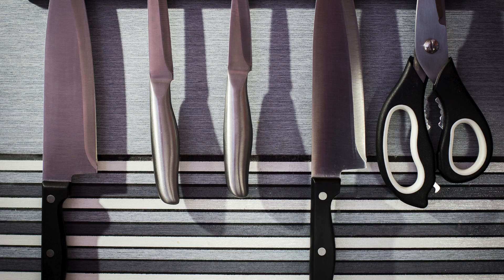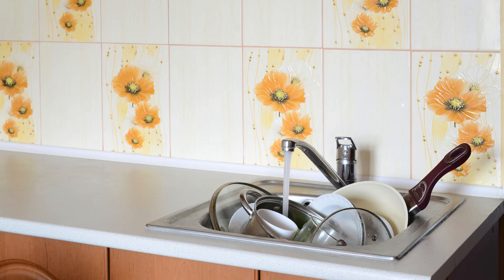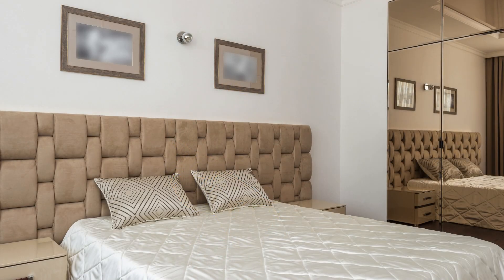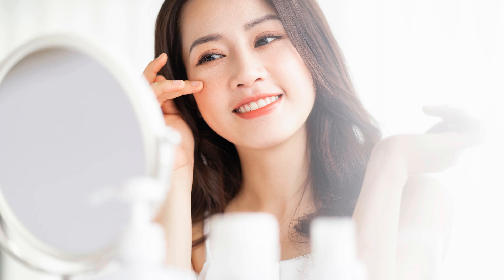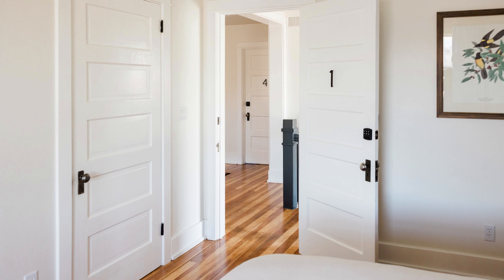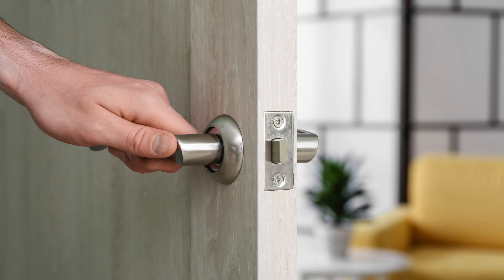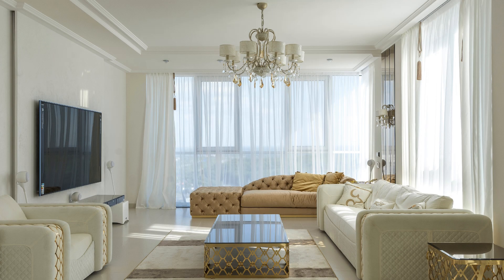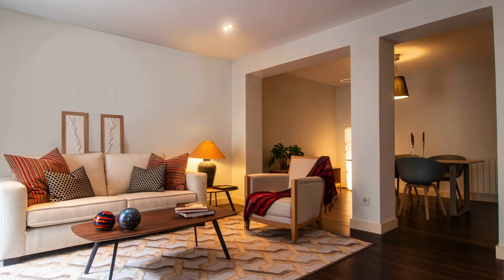Feng shui cures for common home issues, fixes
Stop the Chi Stagnation: Feng Shui Fixes for Everyday Home Hiccups.Is your kitchen a chaotic clash of elements? Does your bedroom drain your energy instead of replenishing it? FToday, we'll dive into practical and easy feng shui cures for those niggling home issues that disrupt your chi flow.

Kitchen Woes:

* Clash of the Titans: Stove facing sink? This fire-water combo can feel like a simmering battle. Place a potted plant or a bowl of vibrant fruit between them to soften the clash and nourish with wood energy.
* Sharpe & Edgy: Knives displayed on counters? While convenient, exposed blades radiate aggressive energy. Tuck them away in a wooden block or drawer, and opt for rounded utensils for a gentler vibe.
* Dirty Dishes Domino Effect: Unwashed dishes in the sink? Stagnant water symbolizes blocked prosperity. Wash daily or cover them with a decorative lid to keep the chi flowing freely.

Bedroom Blues:

* Mirror, Mirror on the Wall: Mirrors reflecting your bed can disrupt sleep. Cover them with curtains at night, or reposition the bed so you don't face them directly. Opt for smaller, round mirrors to bring gentler yin energy.
* Electronics Under the Covers: TVs and laptops in the bedroom emit stimulating yang energy. Banish them altogether, or at least stash them away in closed cabinets before bedtime.
* Clutter Chaos: Clothes overflowing, books spilling, surfaces crammed? Clutter blocks positive energy. Declutter regularly, donate unused items, and store remaining belongings in well-organized containers.

Living Room Lowdown:

* Doorway Dilemma: Entryway directly facing the living room? This can feel like energy rushing out the door. Hang a chime or wind chime near the entrance to redirect chi and symbolize a welcoming space.
* Dark & Dreary: Dim lighting or heavy curtains can make your living room feel stagnant. Let in natural light when possible, and use warm-toned lamps to create inviting illumination.
* Furniture Fumble: Furniture blocking the flow of traffic creates stagnant energy. Rearrange furniture to create clear pathways and a welcoming central seating area. Avoid sharp corners and opt for rounded furniture for a smoother flow.

Bonus Tip: Plants are like energetic air purifiers! Place vibrant, healthy plants in key areas to boost positive chi and add natural beauty. Choose flowering plants for love and prosperity, or leafy greens for growth and vitality.

Experiment, listen to your intuition, and personalize these cures to fit your space and style. As you clear the clutter, nourish the energy, and create a beautiful, balanced home, watch the positive changes flow into your life!

Do you have any common home issues you'd like feng shui solutions for? Share them in the comments below!